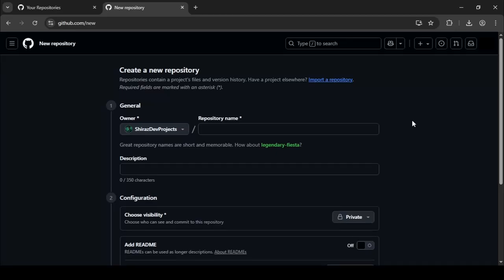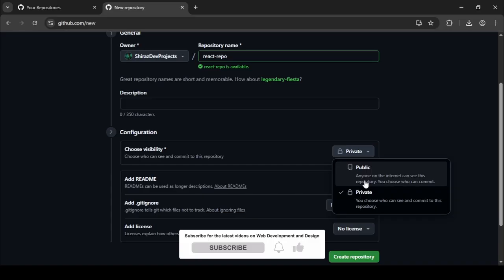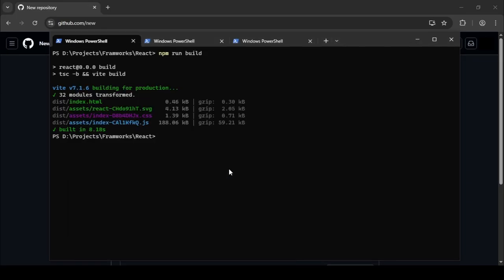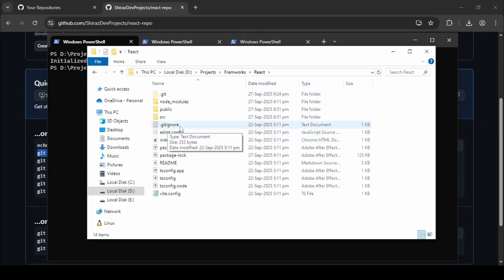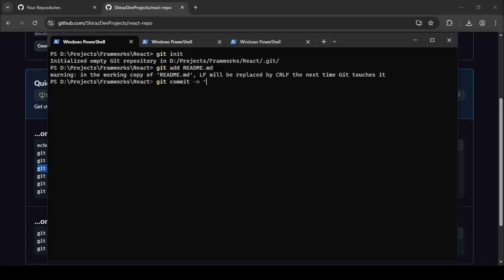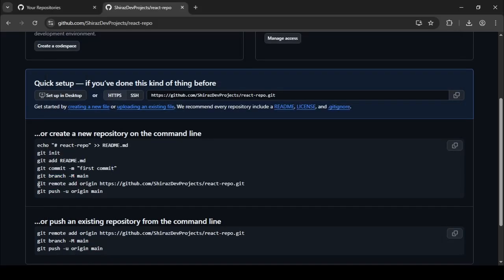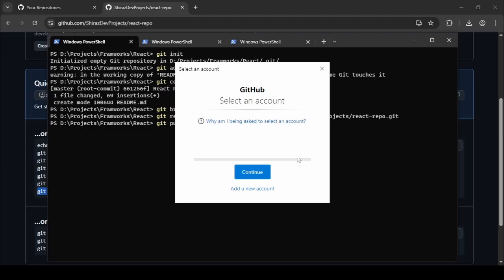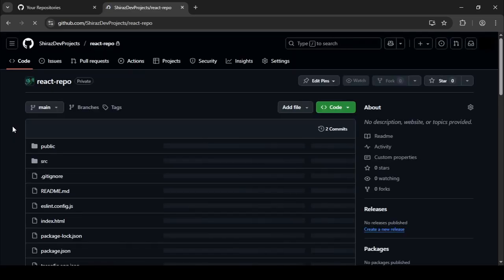REACT PROJECT TO GITHUB: THE ULTIMATE CODING WORKFLOW GUIDE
In this hands-on tutorial, we're diving deep into the essential workflow for every modern developer: taking your local React project and pushing it onto a professional GitHub repository. If you've been searching for a simple, step-by-step guide to integrate React development with Git version control and GitHub hosting, you've found it!

This video covers everything from initial repository creation to setting up your local Git environment and successfully pushing your complete React codebase. This is a crucial skill for team collaboration, portfolio building, and ensuring your code is safely backed up in the cloud. We'll explore the key commands you need to know for your day-to-day workflow.

What You Will Learn:

How to efficiently create a new repository on GitHub.
Initializing Git in your existing or newly created React application folder.
The exact commands to link your local project to your remote GitHub repo.
Making your first commit and pushing your entire React app online.

Happy coding!

0:00 Intro
0:21 How To Create A Github Repo For Your React Project
2:23 How To Build Your Reactjs Project Before You Upload Your Project To Github Repo
4:09 Explaining How To Upload Your React Project To Github
10:12 Where To Go To Install Git
10:43 Seeing The Final Result